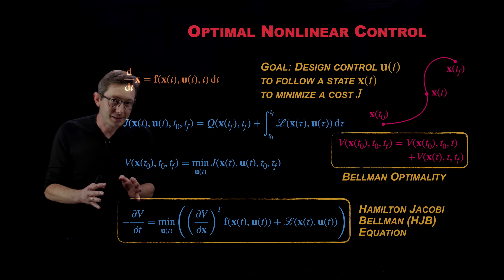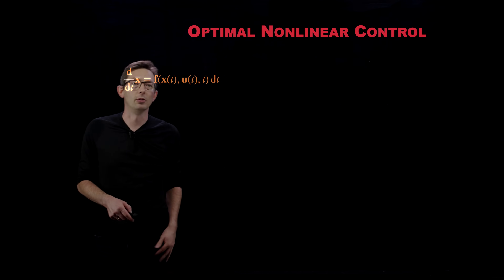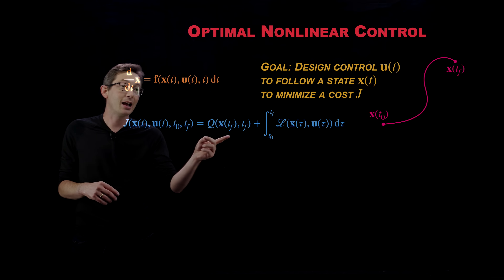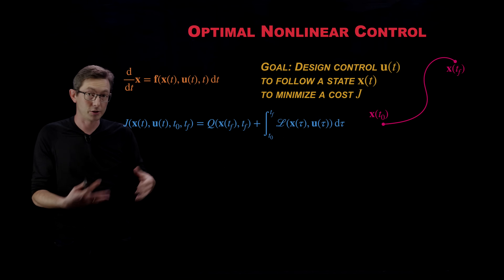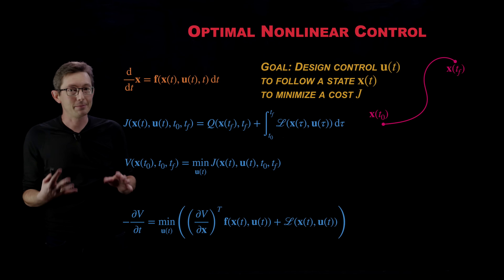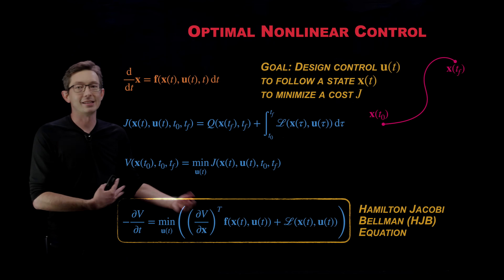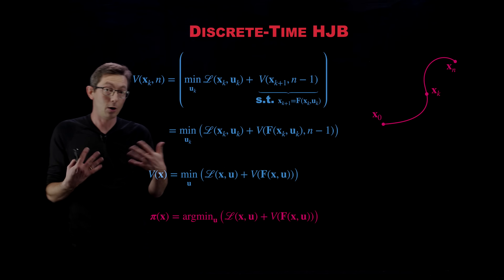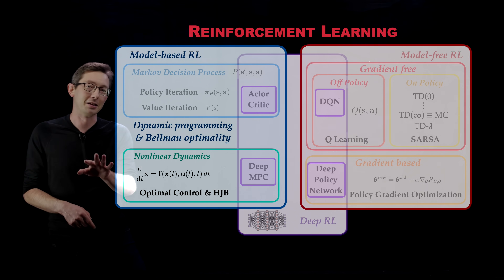Nonlinear Control: Hamilton Jacobi Bellman (HJB) and Dynamic Programming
This video discusses optimal nonlinear control using the Hamilton Jacobi Bellman (HJB) equation, and how to solve this using dynamic programming.

This is a lecture in a series on reinforcement learning, following the new Chapter 11 from the 2nd edition of our book "Data-Driven Science and Engineering: Machine Learning, Dynamical Systems, and Control"  by Brunton and Kutz